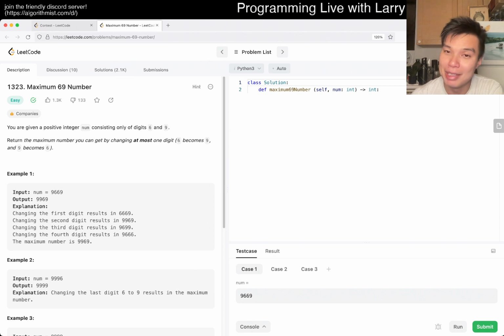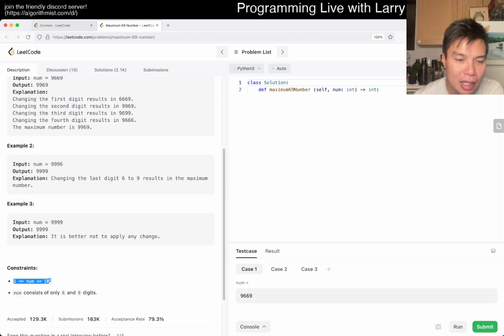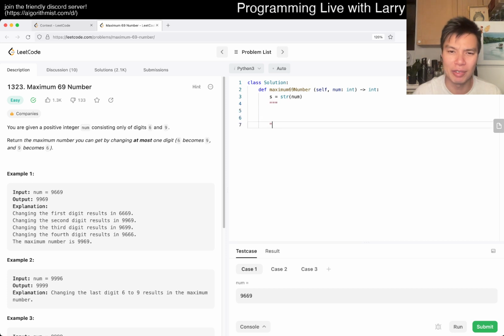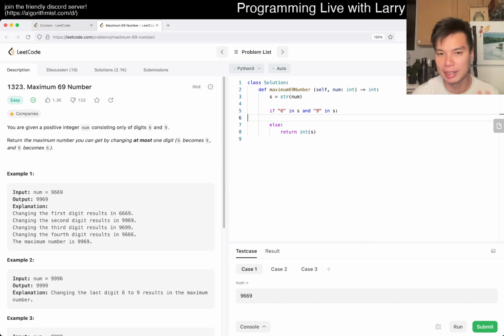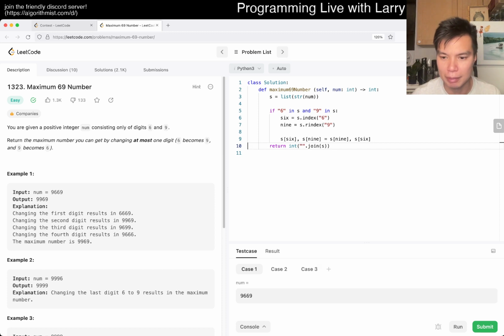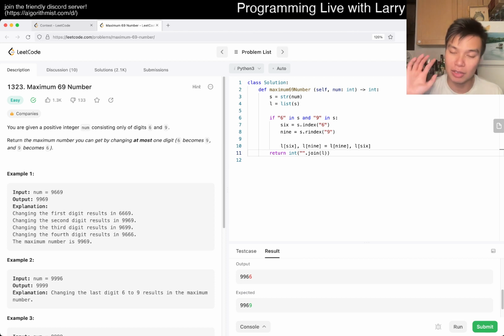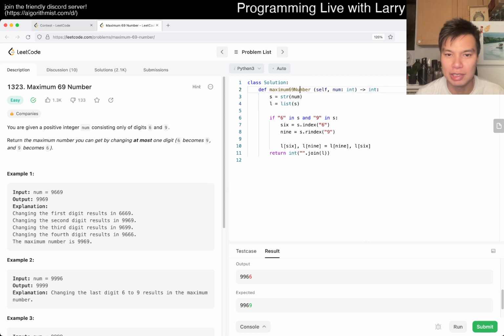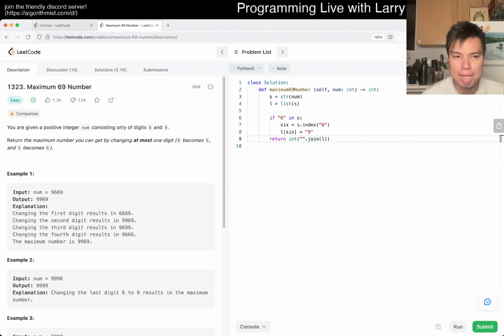Daily Leetcode #951: Nov 07, 2022 - 1323. Maximum 69 Number